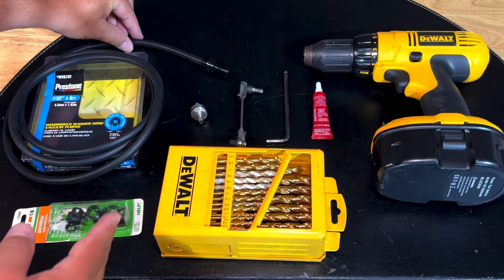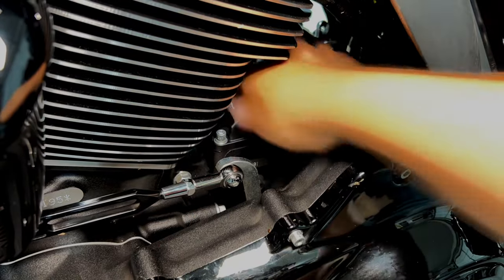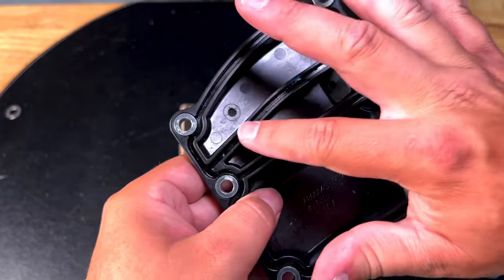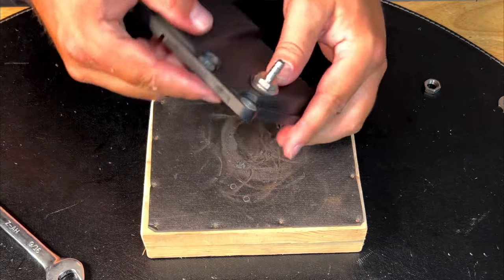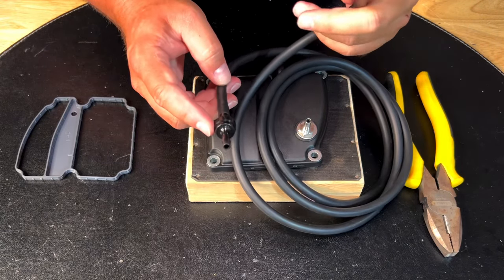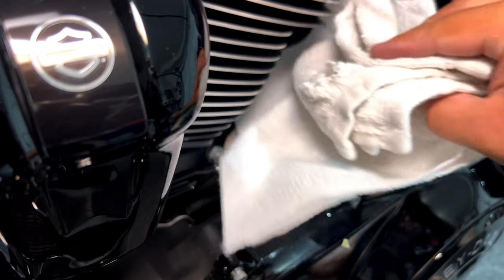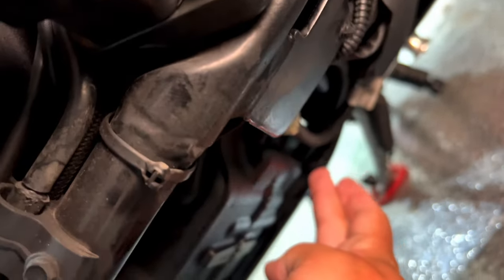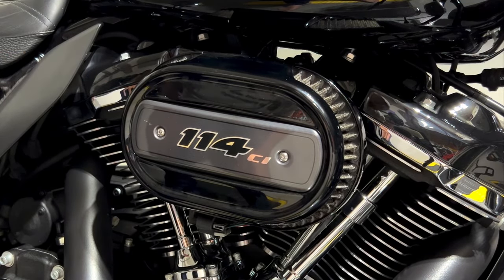🛠🤯 Do You Need Crankcase Breather For Your Harley? Watch This Video For The Shocking Results!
Check this video before you spend your money! We explore the critical question: "Do you need crankcase breather for your Harley?" Results might surprise you! Discover the essential role this component plays in your vehicle's engine system and learn why it's vital for maintaining optimal performance and longevity. Well check this video to find out the results.

Items used:

Beduan 1/4" Hose Barb Thru-Bulk Bulkhead Straight Hex Union Stainless Steel Fitting

BBTUS 1/4" 6mm PA66 Automotive Oil Line Spring Check Valve, Car Fuel Spring Check Valve, High Temperature and Corrosion Resistance one-way Oil Pump Check Valve

Dorman Help!

My equipment I use:
GoPro9, GoPro5 Session, iPhone 12 mini
Hohem Gimble.

00:00 Crank Case Vent Introduction
00:29 Tools needed for Crank Case Vent Install
01:06 Removal of transmission cover
01:41 Tip for transmission cover removal
03:23 Preparation for modification and Crank Case Vent install
04:32 Drilling Harley transmission cover
06:12 Adding spigot for Crank Case Vent
07:39 Adding hose to Crank Case Vent
10:05 Reinstallation of cover with Crank Case Vent
11:51 Final thoughts on Harley Crank Case Vent